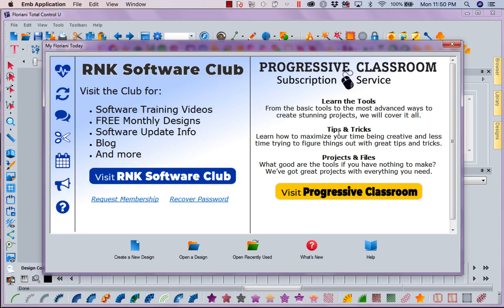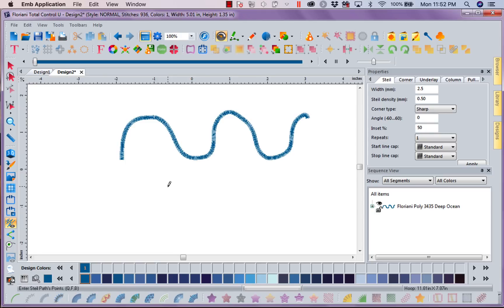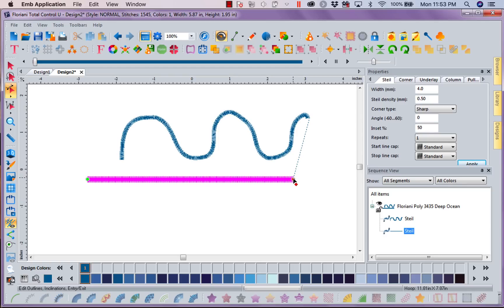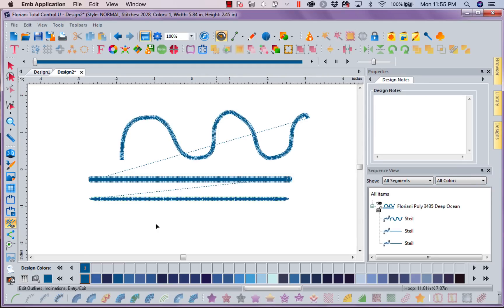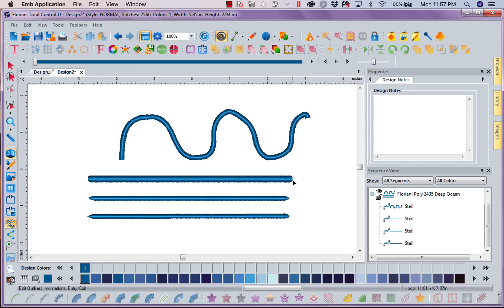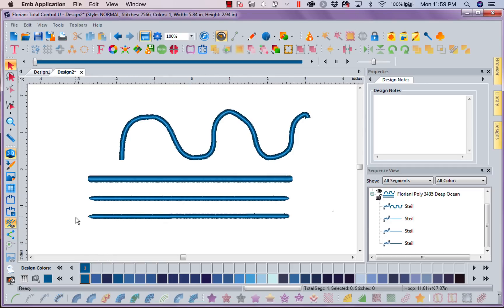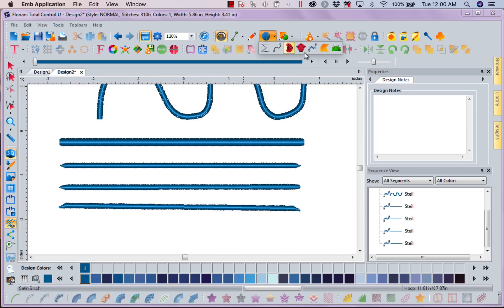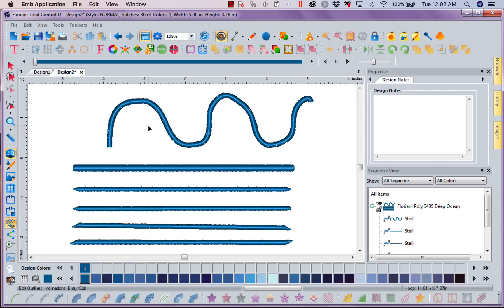End Caps Feature for Steil Stitches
Watch as Kathi Quinn shows how to use the newer Steil End Caps tool in FTCU software.